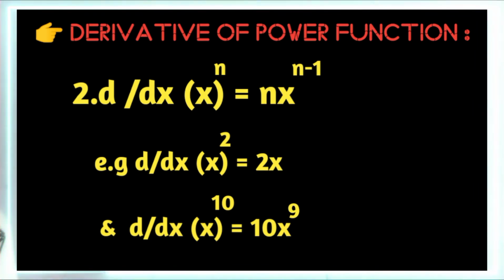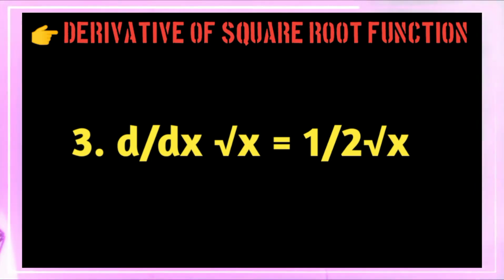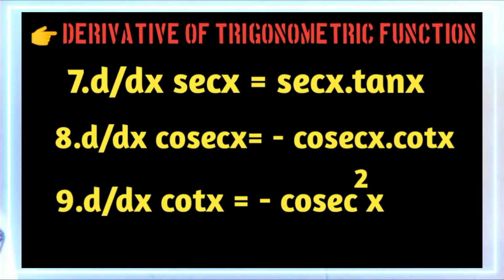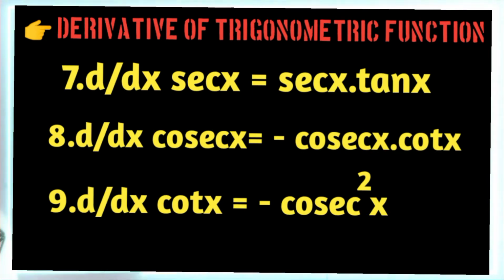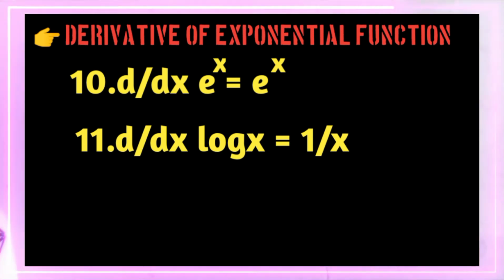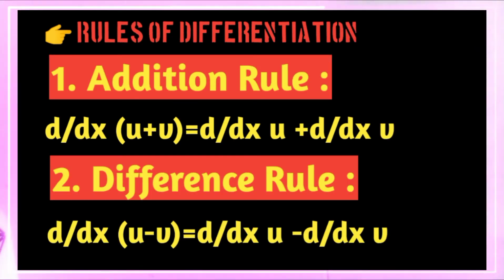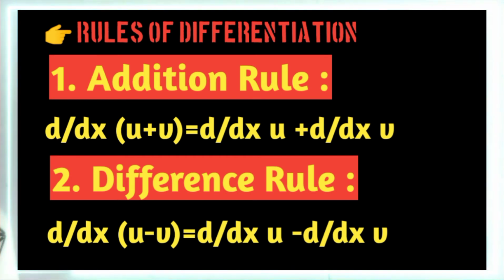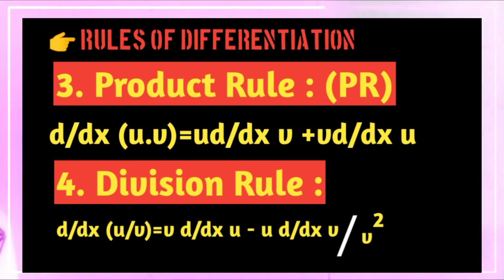HSC Differentiation Formulas Maharashtra Board.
We will see Differentiation i.e formulae of differentiation Maharashtra State Board HSC Part-2 Differentiation.

    Prof.I.A.Hussain.